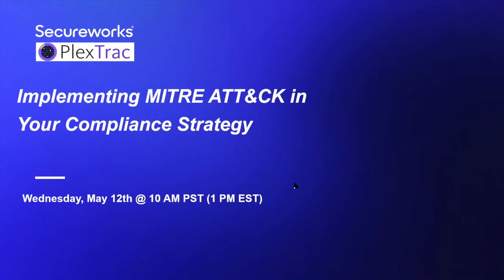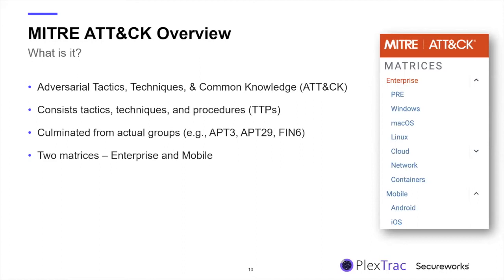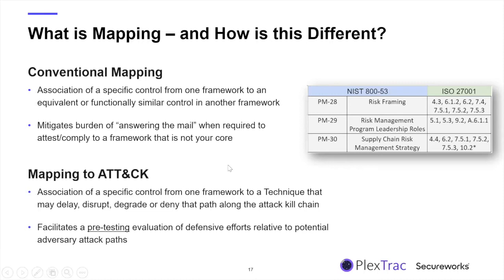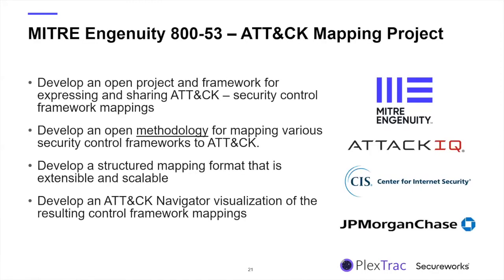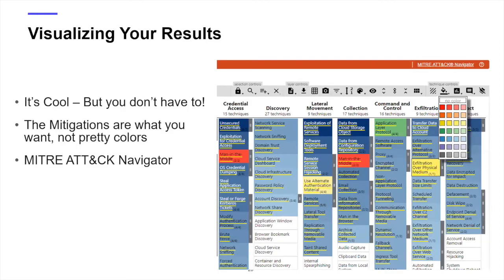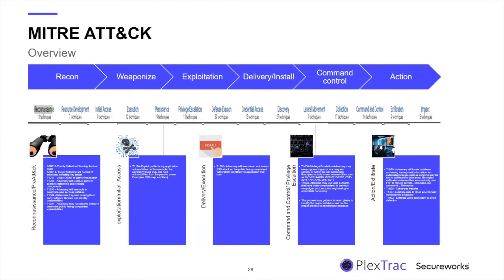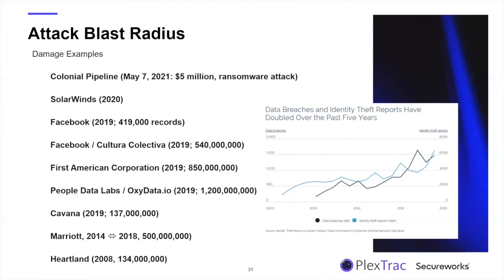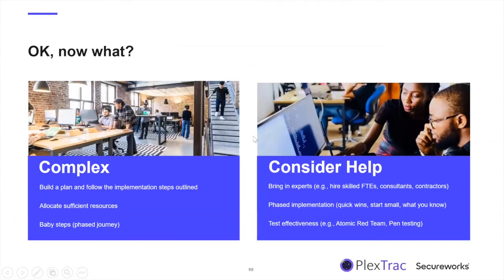Secureworks and PlexTrac Present: Implementing MITRE ATT&CK in Your Compliance Strategy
Compliance is important, but security is king. Join PlexTrac and Secureworks for an educational co-branded webinar that will explain just how useful MITRE ATT&CK can be when used to inform your compliance strategy. Key topics covered in the webcast include:

-Getting started mapping ATT&CK to GRC frameworks like PCI, GDPR, and CCPA
-Using MITRE ATT&CK’s tactics, techniques and procedures in tandem with GRC frameworks to materially improve your security posture
-Learning how using ATT&CK can help your organization lower compliance costs, reduce breach exposure, and lower cyber-liability insurance premiums

Timestamps:

INTRODUCTION 00:00
YOUR PANELISTS 01:33
Dan DeCloss: MITRE ATT&CK Overview 04:15
Shawn Scott: Mapping ATT&CK to Compliance Frameworks 13:06
Yaqub Ismail: The Benefits of ATT&CK with Compliance 33:05
Brian Dean: Solutions to the Problem 50:25
Resources for Implementation 59:30
Q&A and Wrapping it Up 1:00:22